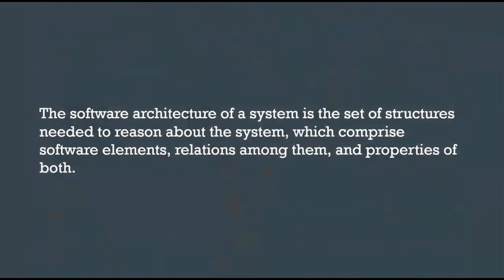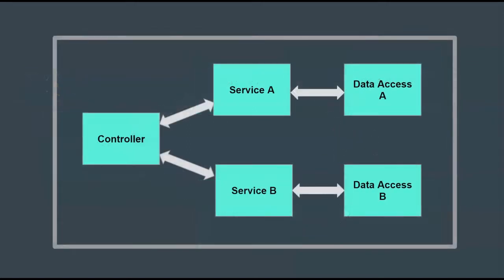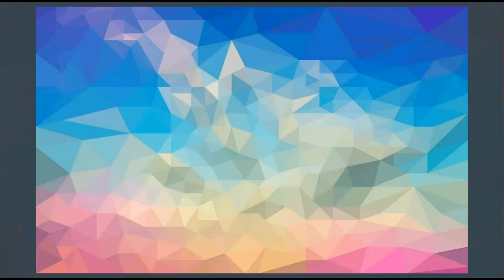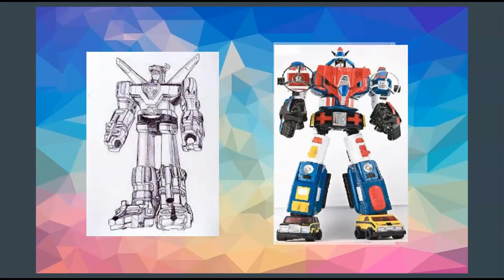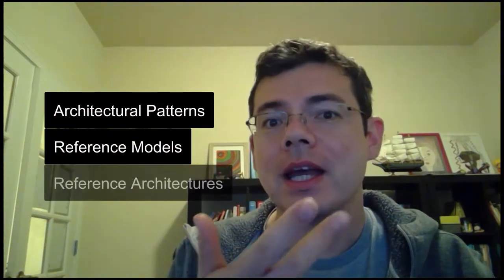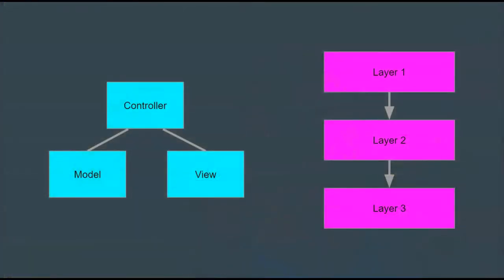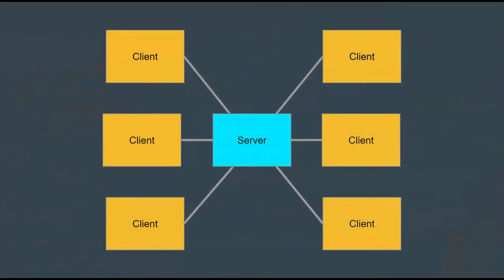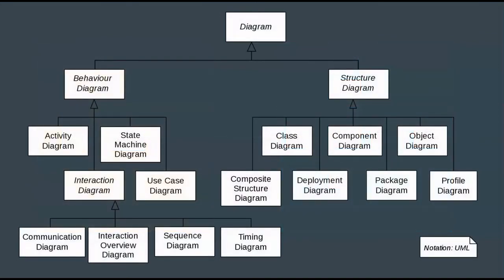Software Architecture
This is a brief video about software architecture. Here I go over the definition of software architecture and what a software architecture is composed of.